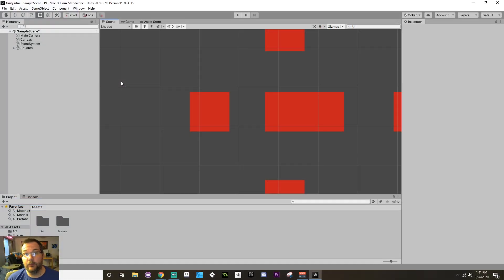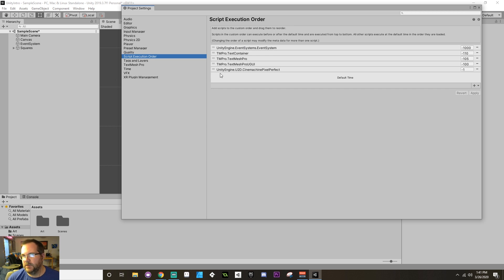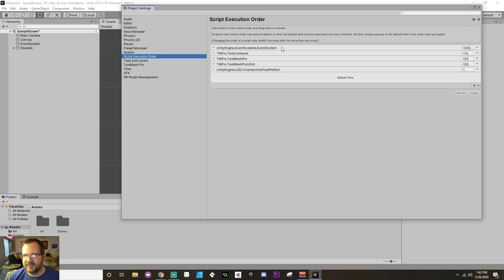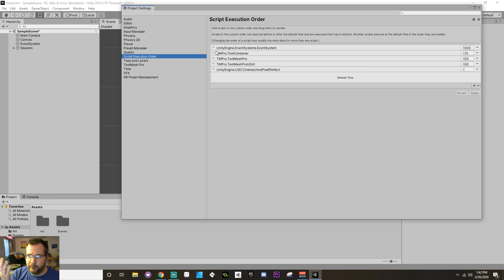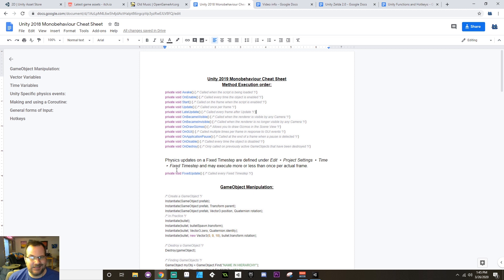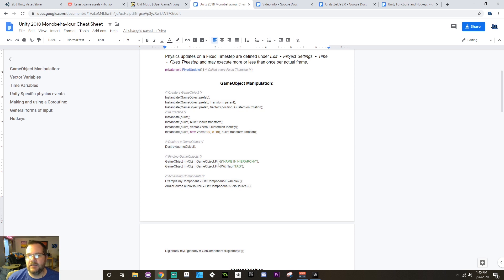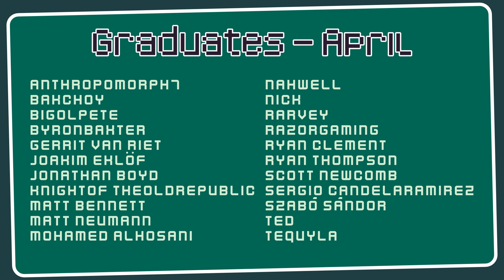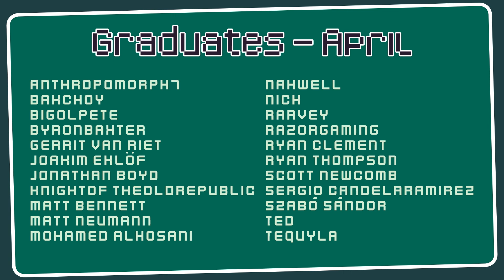Method Execution Order - Beginner's guide to Unity